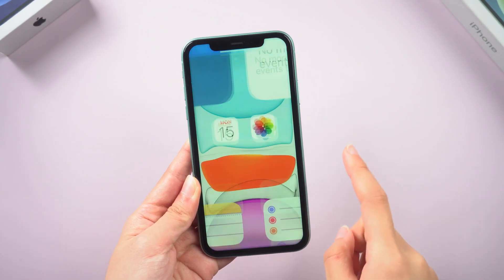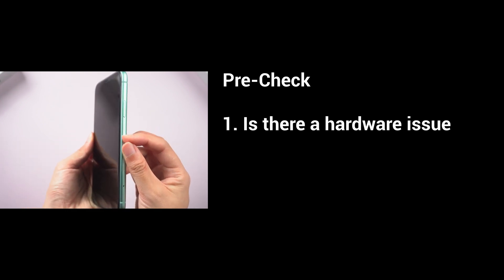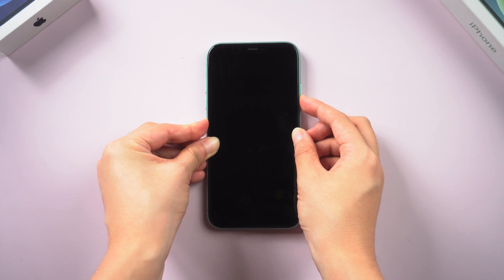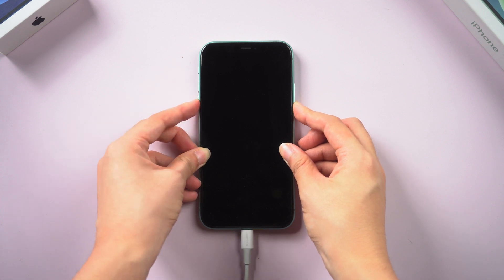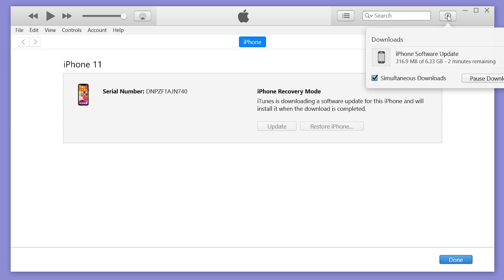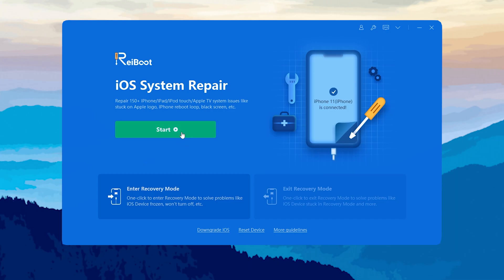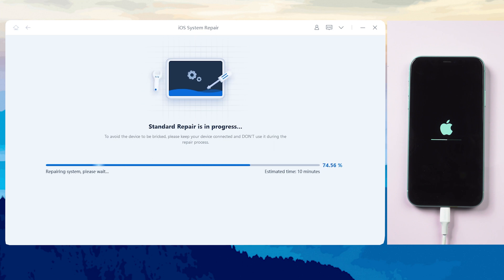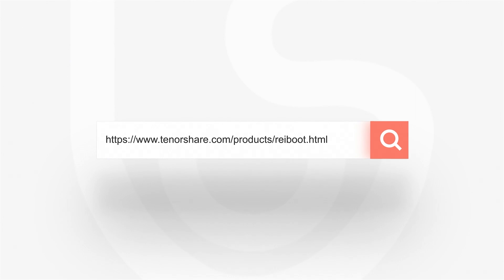100% Working-How to Fix iPhone 11 Won't Turn On [3 Solutions] -2023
My iPhone 11 recently met the situation that won't turn on. If you meet a situation like this. No worries, I figure out 3 ways to fix this issue.

Timestamps:
0:00 Intro & Preview
0:22 Pre-check
0:30 Method 1: Force Restart iPhone
1:04 Method 2: Repair with iTunes
1:53 Method 3: Standard Repair with ReiBoot